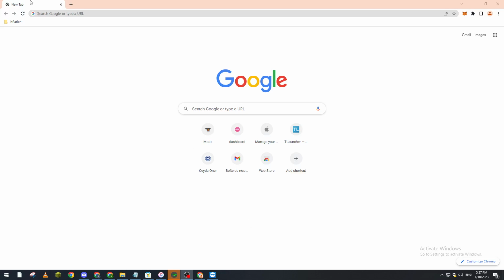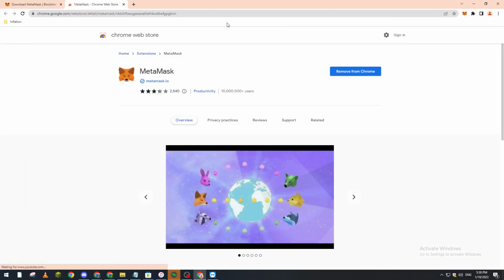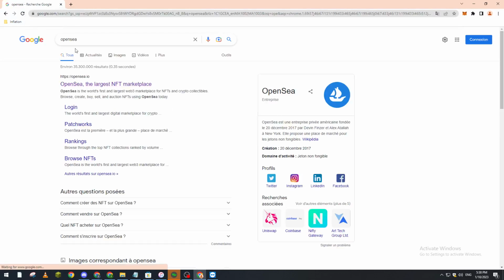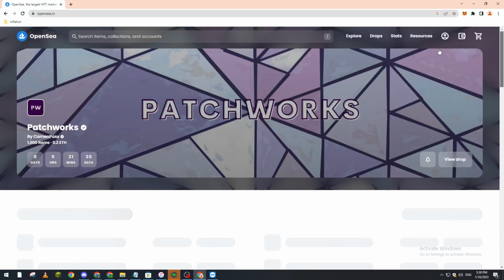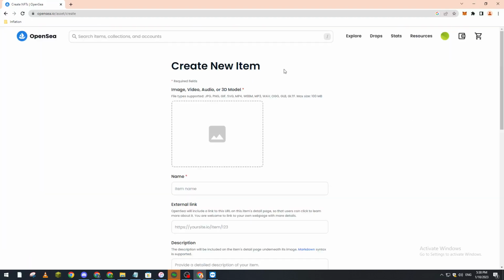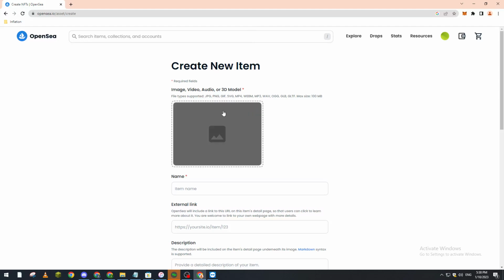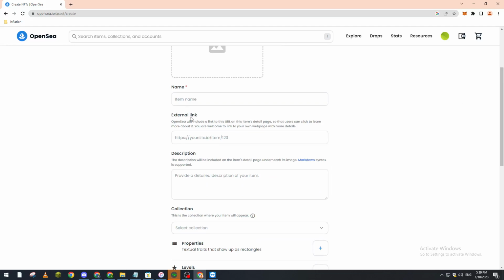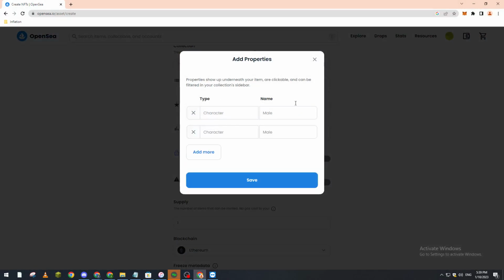How to create NFT collection on Opensea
How can you setup and create your NFT Collection on opensea ?